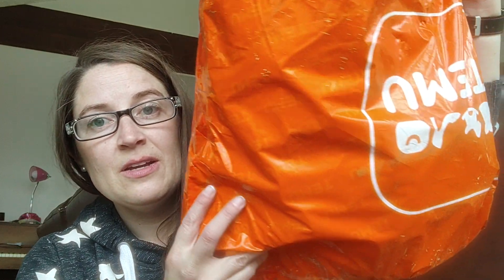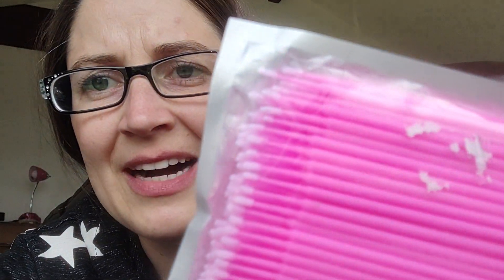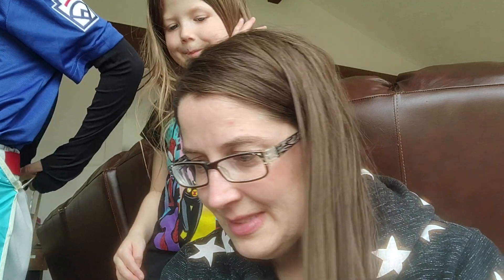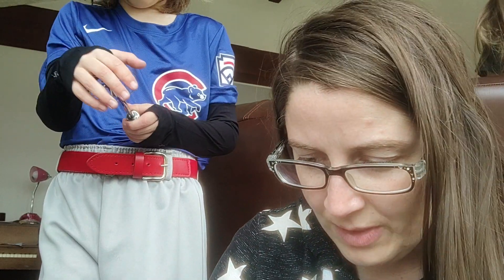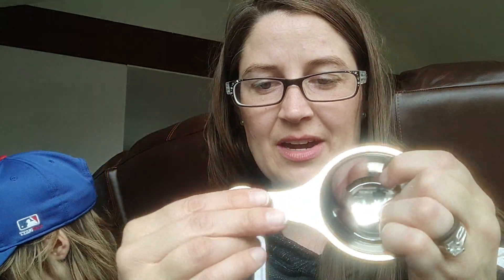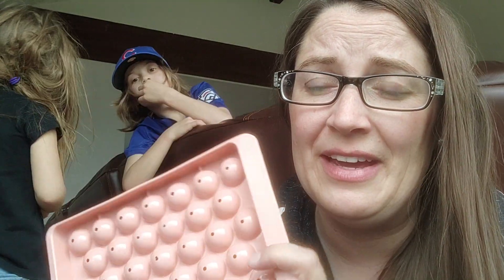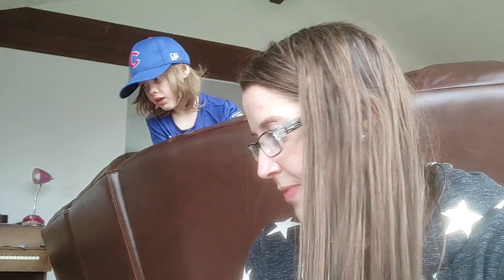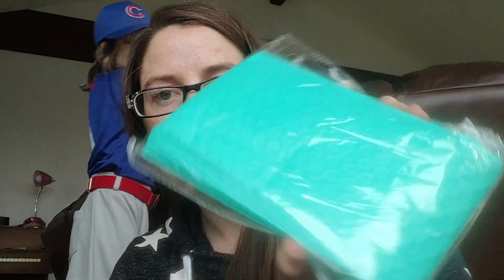TEMU/Dirt cheap prices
I got so much for under a dollar. Some things were crazy low. They sent the items from all different orders so it was kinda hard to find all th prices for each item. I think I got them all, but not 100 positive. Here is what I got and the price for each item:

1pc Integrated Silicone Long Spatula Macaron Color Cream Spatula Long Scraper Food Grade Easy To Wash Kitchen Baking Tool Heat Resistant Flexible Non-stick Thin Long Spatula 9.45inch

Nordic Purple $0.88

Stay Balanced & Secure: 1 Pair of Non-Slip Yoga Grip Socks for Women!

One-size / Sapphire

X4 $0.78

100pcs/box Petal Soap Paper Sheets: Portable, Disposable Soap Tablets For Quick & Easy Hand Washing!

Lemon

X1 $0.98

1pc Slim Anti Rfid Wallet Blocking Card Reader Bank Card Holder Anti Theft Credit Card Protector New Rfid Card

Colorful / 5pcs

X1 $0.78

Prevent Hair Pulling and Scalp Damage with this Disposable Elastic Hair Band Remover Tool!

Pink

X1 $0.68

1 Roll of Transparent, Reusable, Waterproof Nano Tape - Perfect for Kitchen & Bathroom Supplies - 1/2/3/5M

16.4ft/196.85inch

X1 $0.78

1pc Self-Adhesive Kitchen Wall Sticker - Oil, Fire, Water & Mildew Resistant - Perfect for Countertops & Cabinets!

40*100cm/16*39in

X1 $0.09

DIY Jewelry Making Tools: 100/300/750ML Silicone Measuring Cup for Epoxy Resin Mixing & Waxing Crafts

100ML

X4 $0.53

1pc Mop Clip: Wall Hanging Buckle with Strong Adhesive for Easy Handle Storage and Toilet Fixing

1pc Random Color

X1 $0.08

6pcs/12pcs Teal Bubble Mailers, 4x8" Inches, Padded Poly Bubble Mailers, Packaging For Small Business, Shipping Envelopes, Packaging Bags, Padded Envelopes, Mailing Envelopes, Shipping Supplies

6pcs

X2 $0.79

3-Piece Cake Decorating Set: Get Professional Results with Our Icing Smoother, Dough Scraper, & Bowl Scraper!

Blue (3pcs) Plastic Multifunctional Kitchen Pastry Cut

X1 $0.68

Multifunctional Silicone Vegetable Cleaning Brush - Non-Slip Handle, Perfect for All Kitchen Scenarios!

White

X1 $0.69

1pc, Mixer, Hand-pressed Semi-automatic Egg Beater, Hairdressing Dye Cream Stir Well Mixing Stick

Red

X1 $0.69

1pc Silicone Spatula - Perfect for Mixing, Scraping, and Spreading Jam, Cream, and Eggs!

Random Color

X1 $0.09

1pair Unisex Sun Protection Ice Silk Sleeves, Cool Arm Cover For Driving Outdoor Sports Hiking Camping Fishing, 33cm/12.99inch

Black

X2 $0.89

1pair Unisex Sun Protection Ice Silk Sleeves, Cool Arm Cover For Driving Outdoor Sports Hiking Camping Fishing, 33cm/12.99inch

Black

X6 $0.89

1pc Stylish Cartoon Apron - Waterproof, Oil Proof & Sleeve-Free - Perfect for Kitchen Cooking!

Elephant

X1 $0.69

1pc Stylish Cartoon Apron - Waterproof, Oil Proof & Sleeve-Free - Perfect for Kitchen Cooking!

White Panda

X1 $0.69

1 Piece Pack of Waterproof Cartoon Dinosaur Temporary Tattoos - Perfect for Kids!

Dinosaur Series B1-08

X1 $0.26

1 Piece Pack of Waterproof Cartoon Dinosaur Temporary Tattoos - Perfect for Kids!

Dinosaur Series B1-01

X1 $0.26

1pc 59.06inchSoft Tape Plastic Tape Measure Automatic Retractable Leather Ruler Tape Measure

Light Blue

X1 $0.78

1pc Food Grade Silicone Scraper - The Perfect Heat Resistant Baking Tool For Mixing Butter Cream and Cake Batter - Non-Stick Flexible Spatula For Kitchen Cooking and Bakeware, Kitchen Baking Accessories

Cyan

X1 $0.88

1PC Rice Paddle, Cute Little Fresh Wheatgrass Material Non-stick Rice Spoon Cooker Kitchen Utensils Rice Shovel Kitchen Accessories

Blue

x1$0.78

Effortlessly Separate Egg Yolks and Whites with this Stainless Steel Egg Separator Tool!

Silvery / One Size Fits All

X1 $0.18

Add a Splash of Color to Your Baking with this 1pc Cake Spatula!

L

X1 $0.48

1pc Stainless Steel Oil Scoop - Perfect for Frying, Sieving, and Straining Food - Kitchen Tool

Stainless Steel

X1 $0.08

100PCS Disposable Micro Brushes: Perfect for Eyelash Extensions, Dental Care, and Cosmetics!

PINK

X1 $0.58

1pc Stainless Steel Manual Egg Beater - Beat Eggs Quickly and Easily with this Handheld Kitchen Tool!

Small

X1 $0.08

Effortlessly Separate Oil and Pot Contents with this 1pc Kitchen Tool!

Stainless Steel

X1 $0.08

1pc Cartoon Cactus Rainbow Apron: Waterproof, Oil-proof & Easy to Clean - Perfect for Housework!

Cactus

X1 $0.78

1pc Self-Adhesive Kitchen Wall Sticker - Oil, Fire, Water & Mildew Resistant - Perfect for Countertops & Cabinets!

40*100cm/16*39in

X1 $0.09

100 Disposable Micro Swabs - Perfect for Eyelash Extensions, Makeup & Lash Cleaning!

Pink

X1 $0.58

Create Unique and Colorful Ice Balls with this Multi-Grid Ice Ball Mold!

One Piece

X1 $0.06